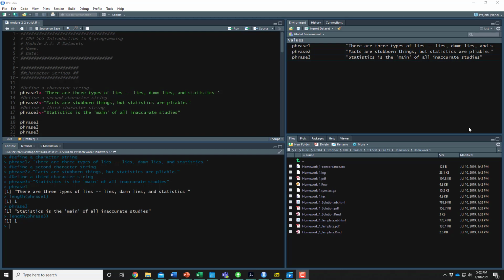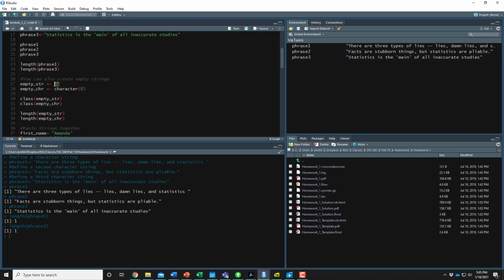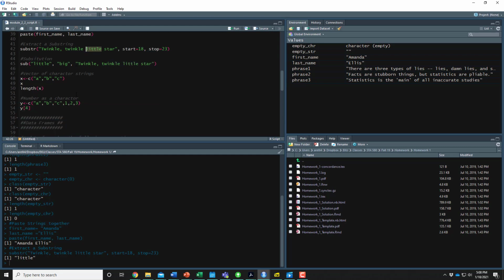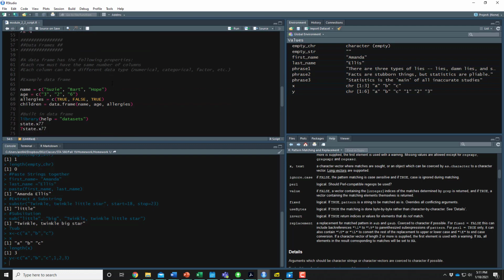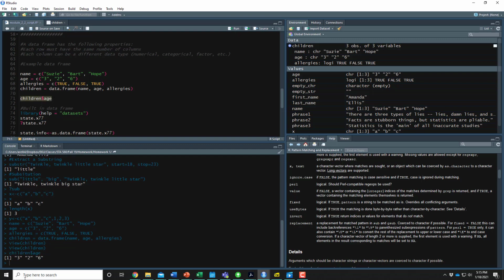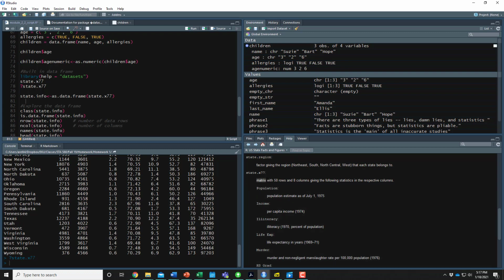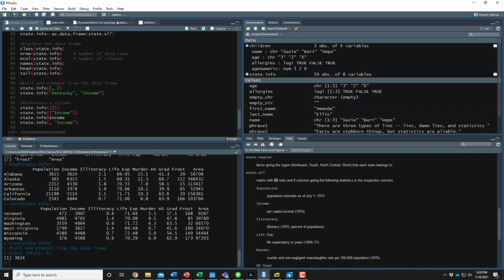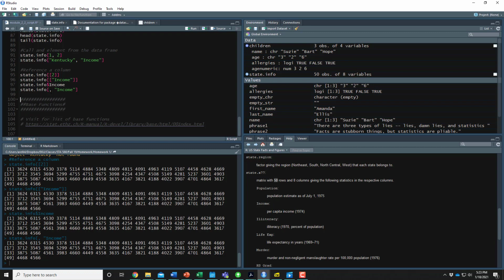CPH 565: Module 2.2